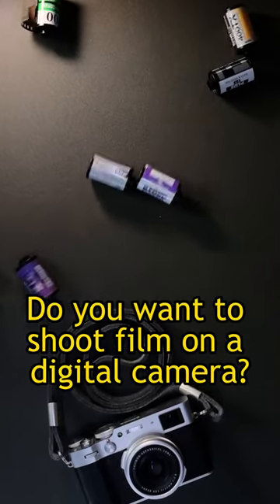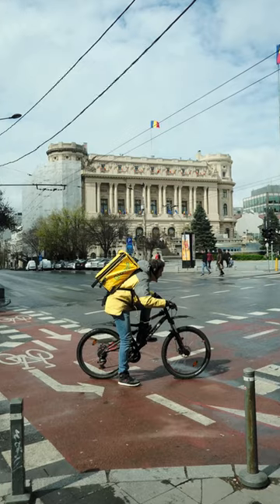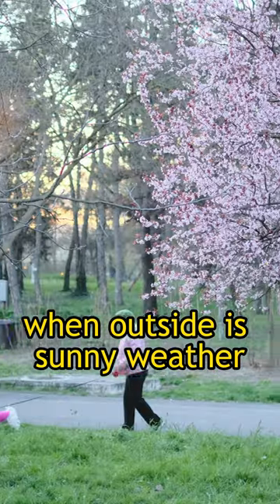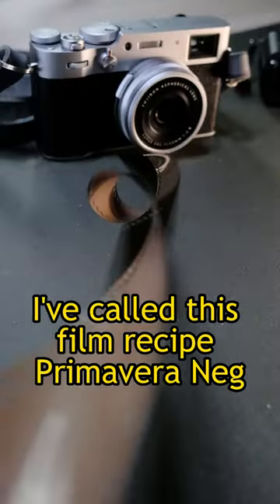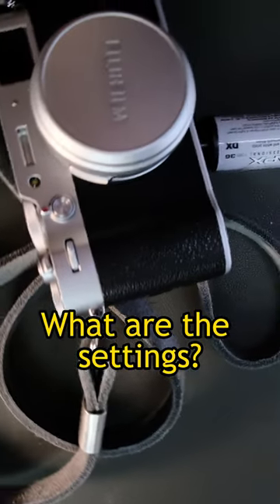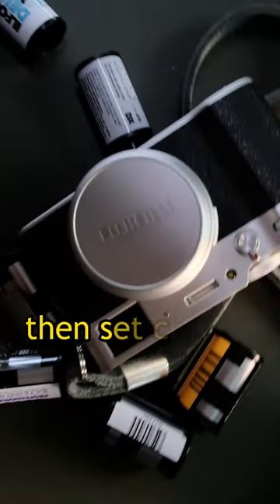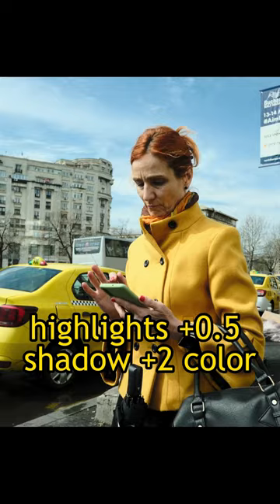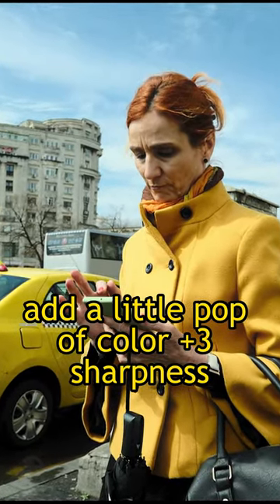Shoot Film With Your Fuji X100V. Fujifilm Film Recipe Primavera Neg.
Here are the settings for a pictures that looks like film from your Fujifilm camera. You can't do this with Sony, Canon or another camera. You need Fujifilm JPEG engine to do this.